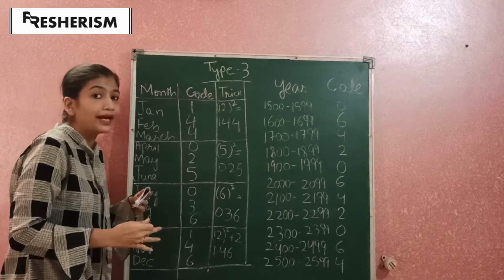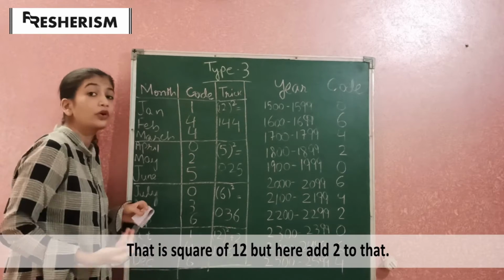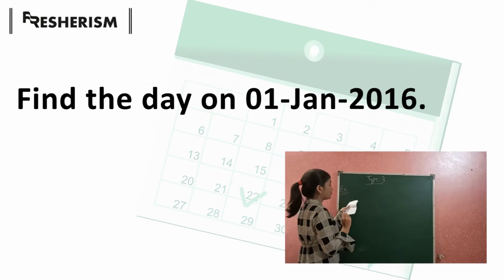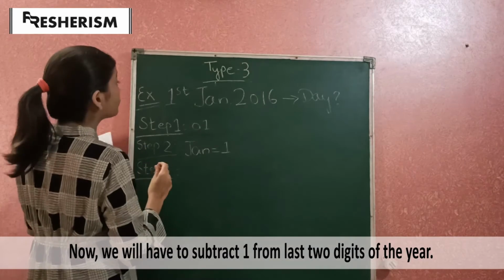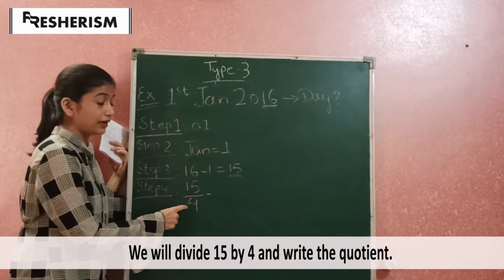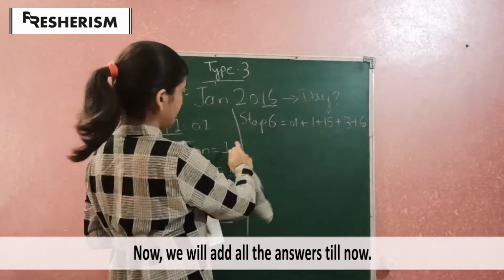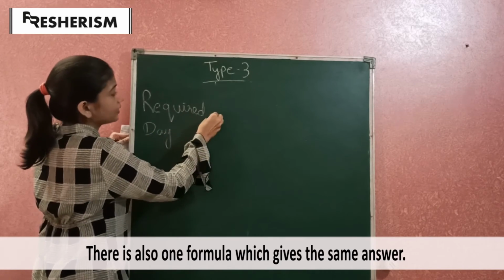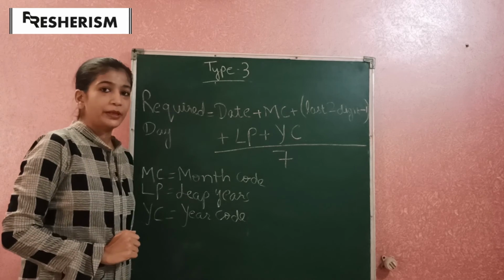C5 || Questions Based on Particular Date Day || Calendar || Aptitude || Fresherism || CORE Score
Aptitude Preparation

Calendar: Questions Based on Particular Date Day

Fresherism
CORE Preparation
Aptitude Preparation